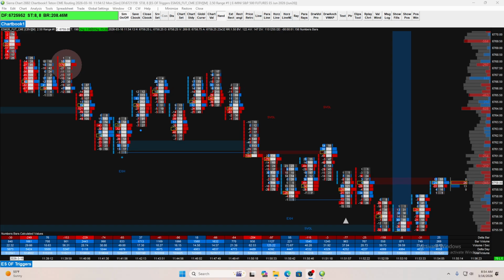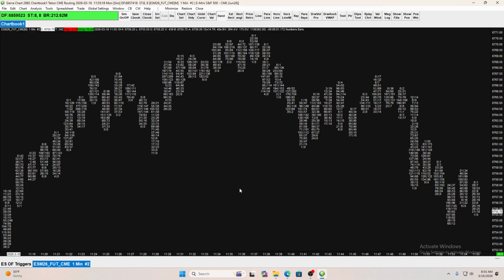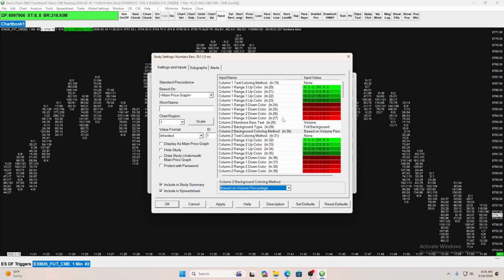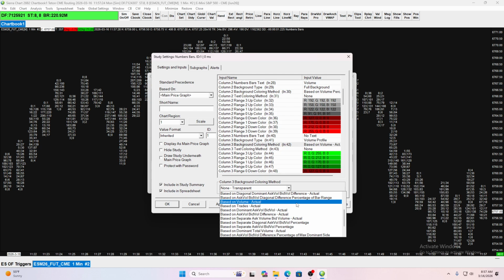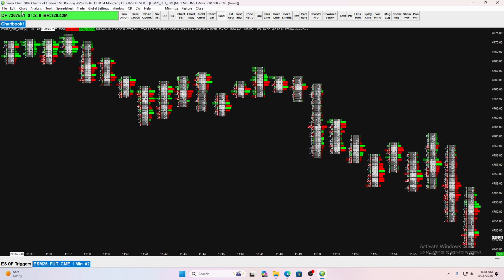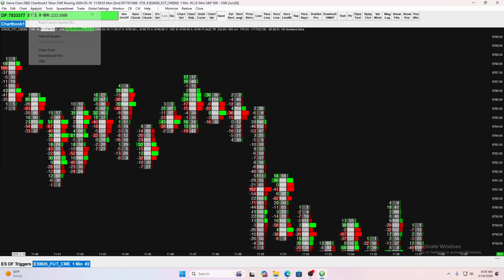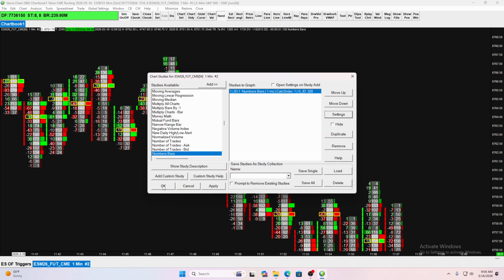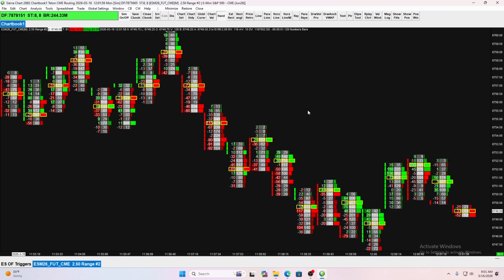How to Set Up Footprint Charts in Sierra Chart (Bid x Ask + Delta & Volume Profile)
In this video I walk through how to **set up footprint charts in Sierra Chart step-by-step**.

We start by creating a standard **Bid x Ask footprint chart**, then move on to setting up the popular **Delta and Volume footprint chart with a Volume Profile** so you can see both aggressive order flow and traded volume directly inside each bar.

This tutorial covers the exact settings needed inside Sierra Chart so you can quickly configure your charts and start analyzing order flow using footprint charts.

In this video you'll learn:

• How to add a Bid x Ask footprint chart
• How to configure Numbers Bars settings
• How to set up Delta and Volume inside footprint charts
• How to add a Volume Profile to footprint charts

These footprint chart layouts are commonly used by order flow traders to better visualize buying and selling pressure in the market.

If you're interested in the **OrderFlow Edge chartbooks and custom Sierra Chart studies**, you can view everything here:

Trading involves substantial risk and may not be suitable for all individuals. No indicator, tool, or strategy guarantees profitable results. Always perform your own analysis and use proper risk management when trading.